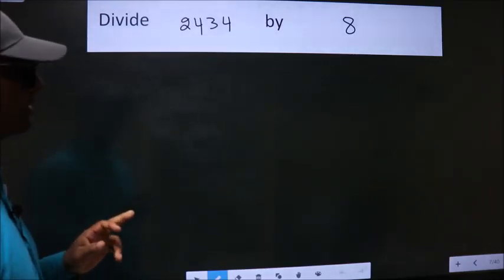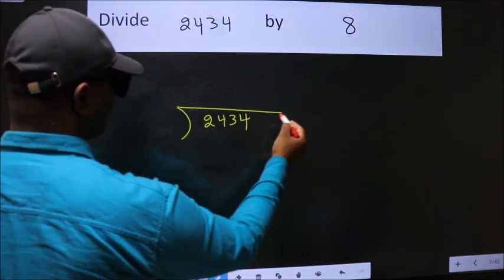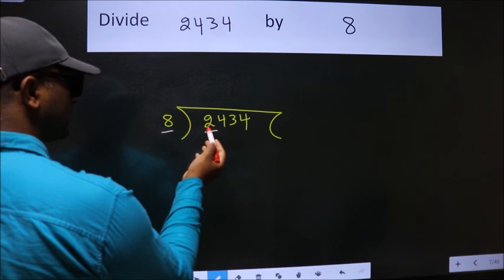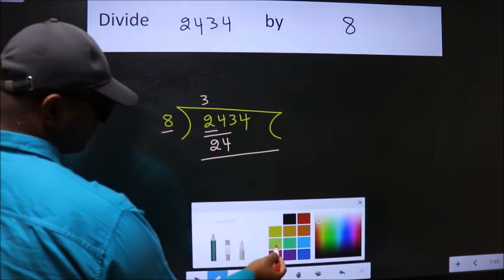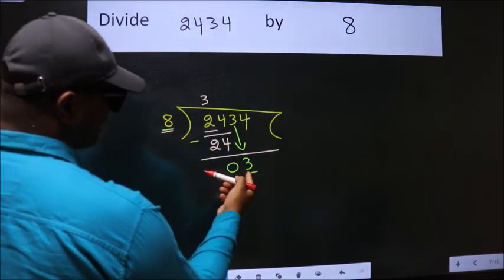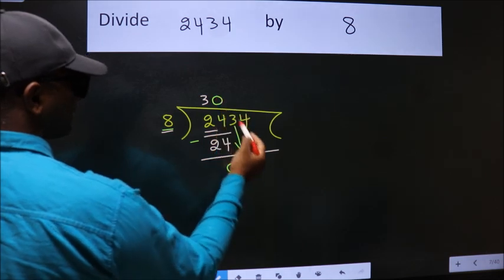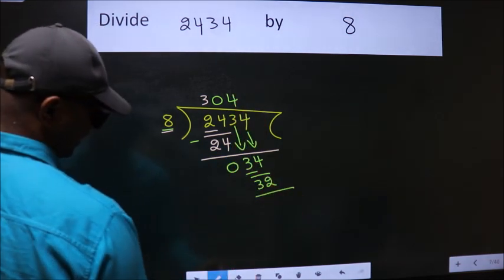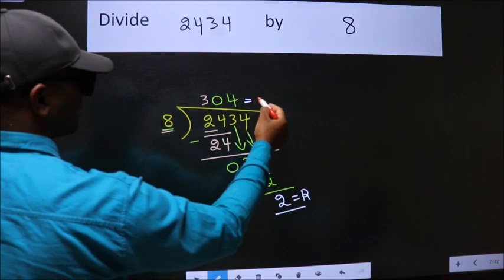Divide 2434 by 8 many get this quotient wrong